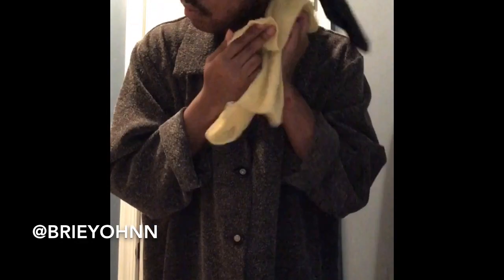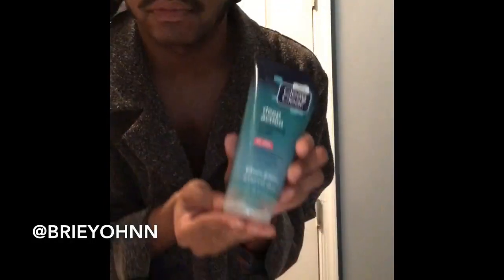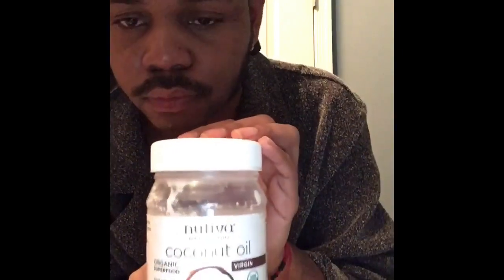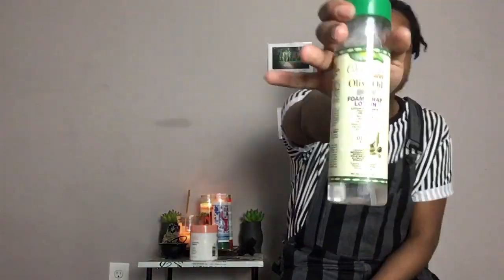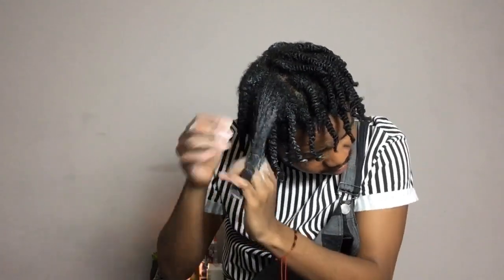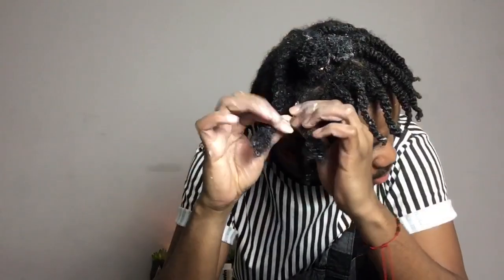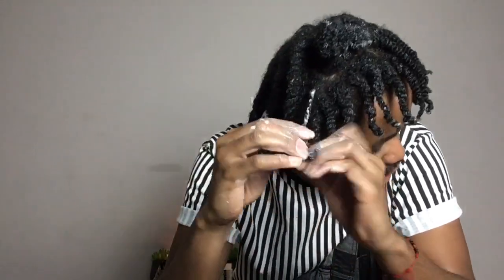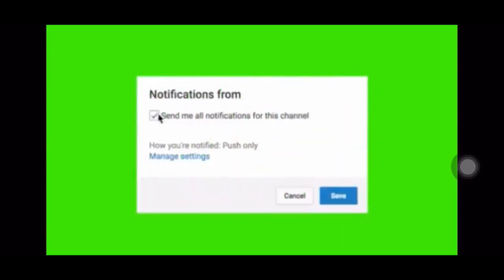Quick Morning Skin Routine-Natural Hair Twist Out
Dr. Bronzers Castile Soap

Olive Oil Mouse

Detangler Brush